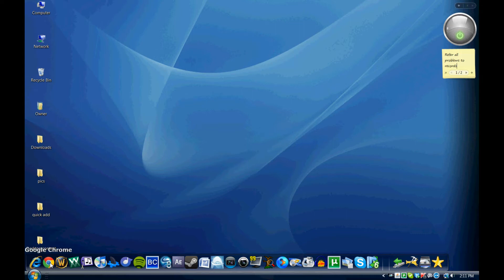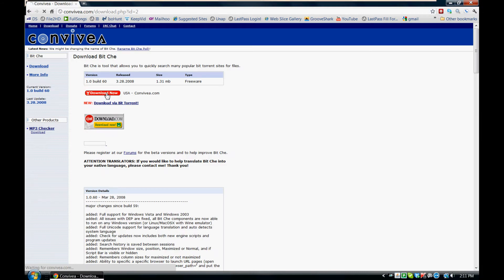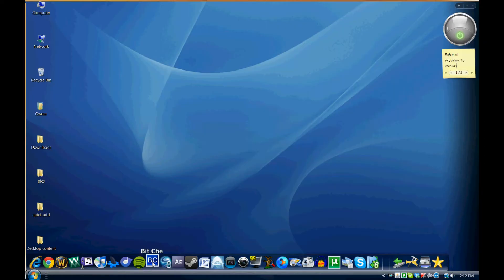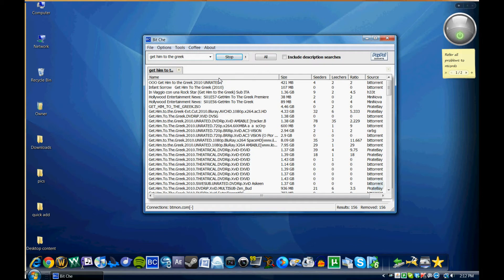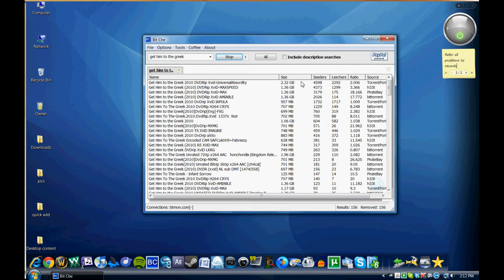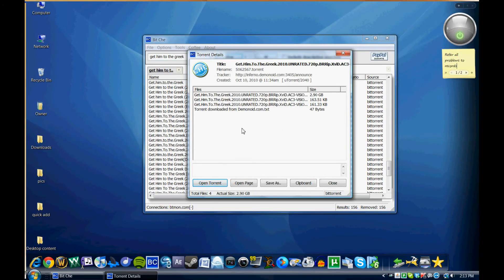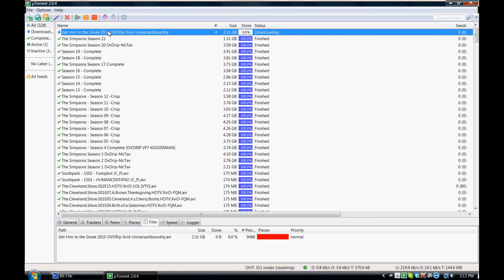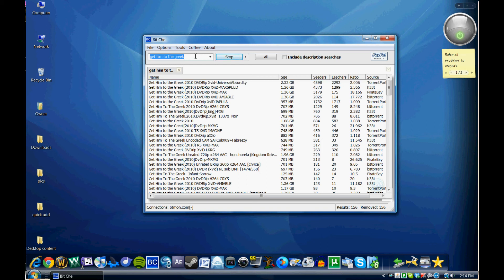Best Way To Download Torrents Free!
in this quick tutorial, i show you how to use a program called Bit Che to find and download torrents offline.  The program is a search engine, enabling you to find torrents without having to deal with countless annoying ads and malicious sites.  Let me know what ya think!